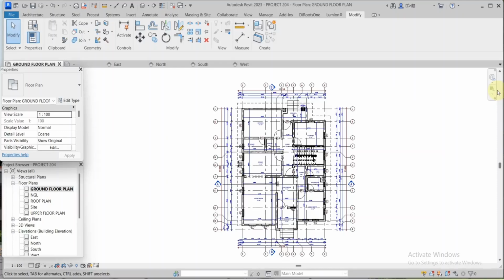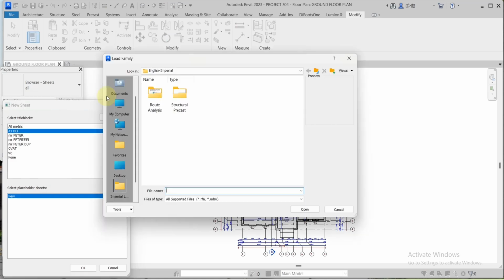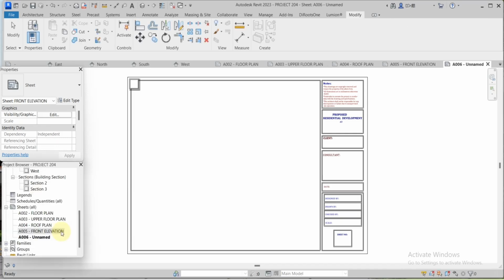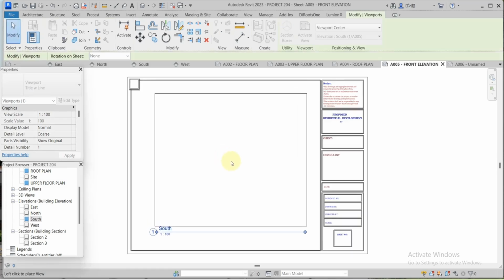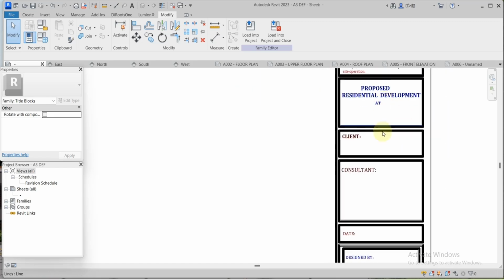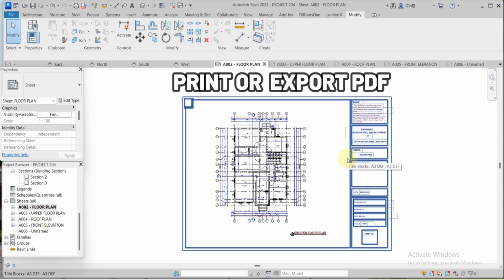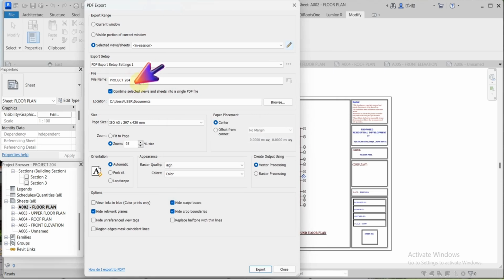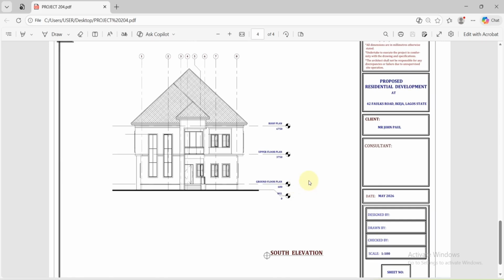How to Create Sheets and Print in Revit | Step-by-Step Tutorial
How to create sheets and print in Revit is an essential skill for producing professional construction drawings that are ready for client reviews, permit submissions, and site construction. You'll learn how to create drawing sheets, place views accurately, configure print settings, and generate high-quality printed or PDF drawing sets while maintaining clear, consistent project documentation.

Sheets are the final stage of the Autodesk Revit documentation workflow, bringing together floor plans, elevations, sections, detail views, schedules, title blocks, annotations, dimensions, and view templates into a coordinated drawing package. Understanding how these elements work together helps improve drawing organization, maintain documentation standards, reduce printing errors, and ensure every sheet communicates design information clearly.

By the end of this tutorial, you'll be able to create custom sheets, place and align views, add title blocks and schedules, configure print and PDF settings, print single or multiple sheets, and prepare professional drawing sets for presentation or construction. These practical techniques will help you streamline your documentation workflow, improve productivity, and avoid common beginner mistakes when preparing project deliverables.

As your Revit skills continue to develop, sheet creation and printing naturally connect with project setup, architectural modeling, view templates, annotations, detailing, schedules, construction documentation, PDF export, and BIM coordination. Understanding these connected workflows will help you move from a completed Revit model to a fully coordinated drawing package that meets professional industry standards.

Keep practicing these workflows and you'll create better-organized drawing sets, deliver professional documentation more efficiently, and become more confident with Autodesk Revit on every project.

TIMESTAMPS

00:00 INTRODUCTION
00:30 FIND THE SHEET SECTION
00:49 CREATE YOUR FIRST SHEET
02:00 PLACE YOUR FLOOR PLAN ON THE SHEET
03:01 ADJUST SCALE AND LAYOUT
03:39 FILL THE TITLE BLOCK
04:49 PRINT AND EXPORT PDF
06:52 CONCLUSION